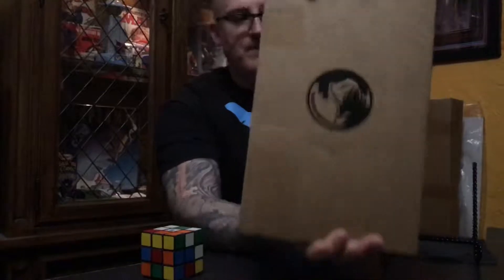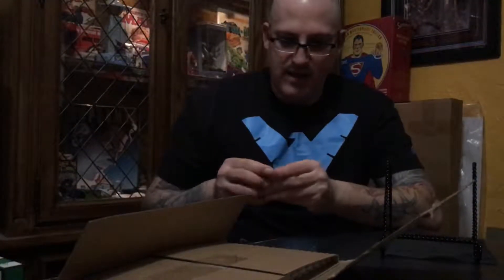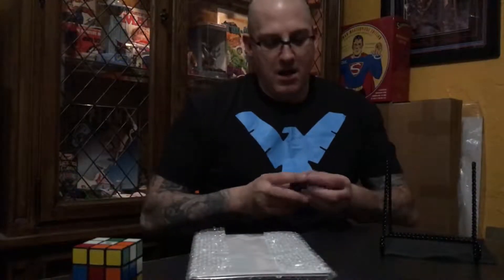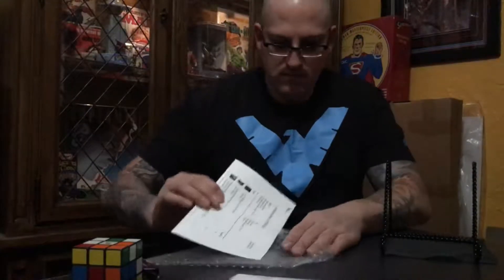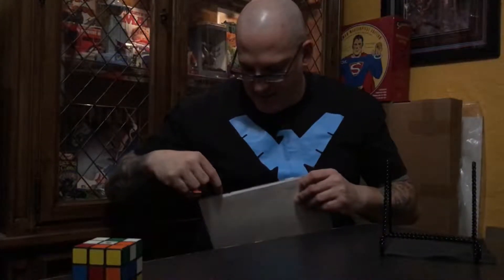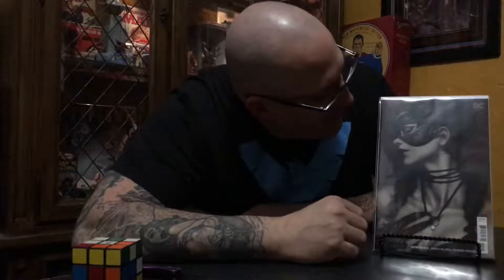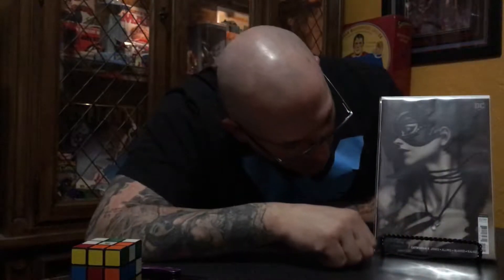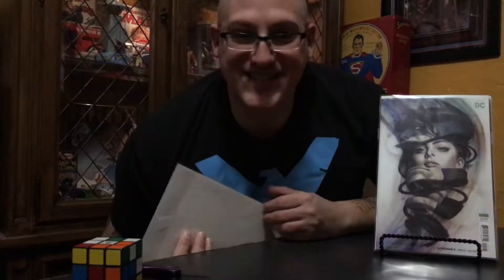019: Unboxing & Black Friday plans